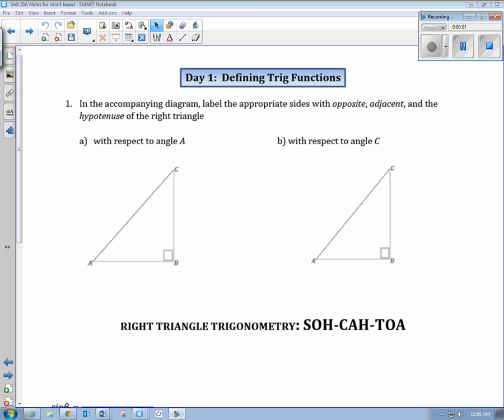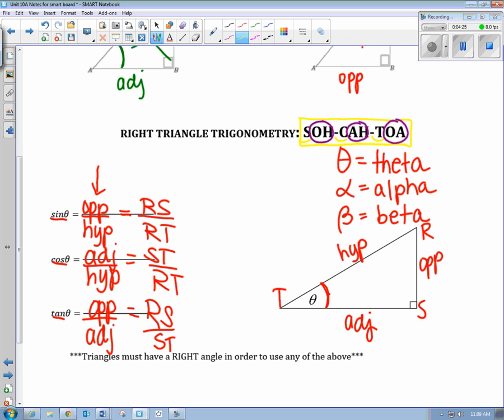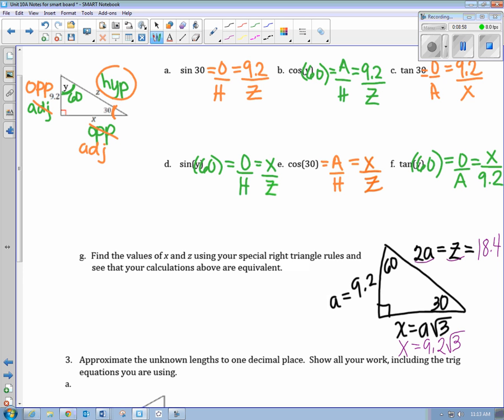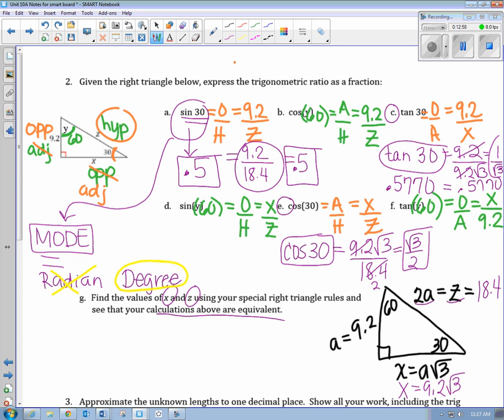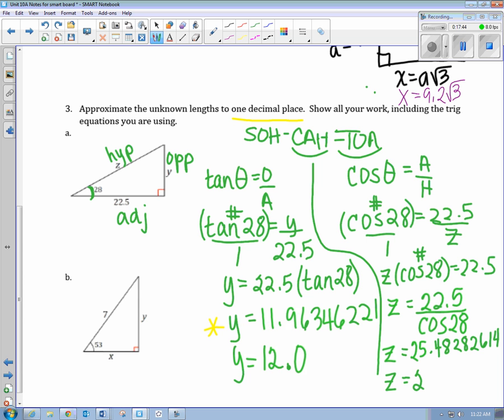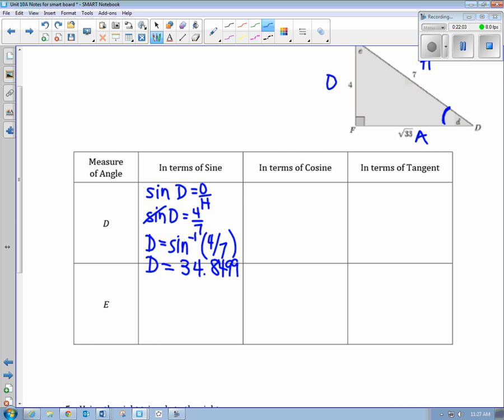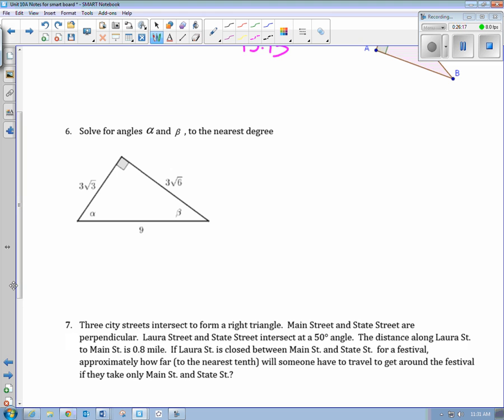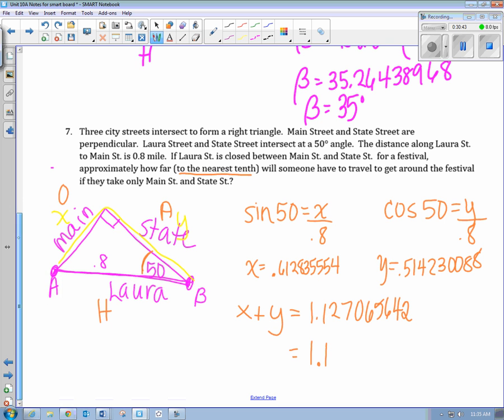Unit 10A Day 1 Video Intro to Trig